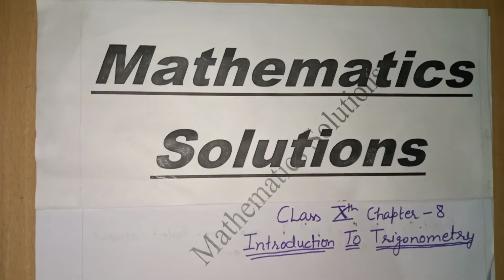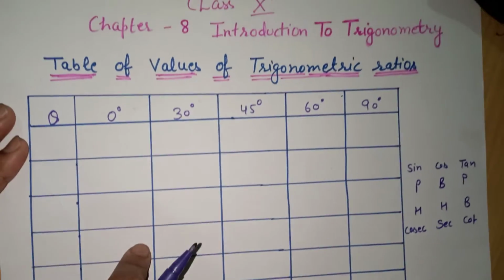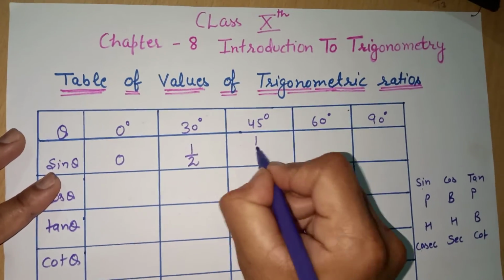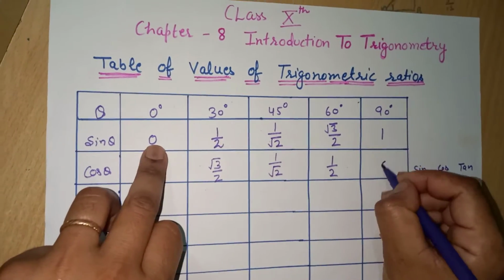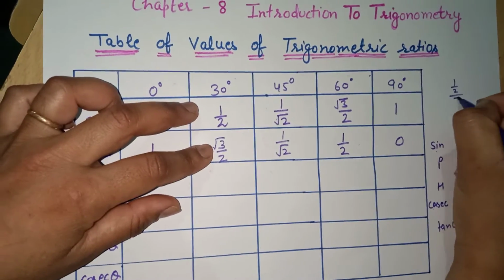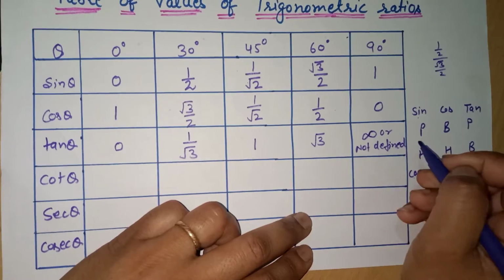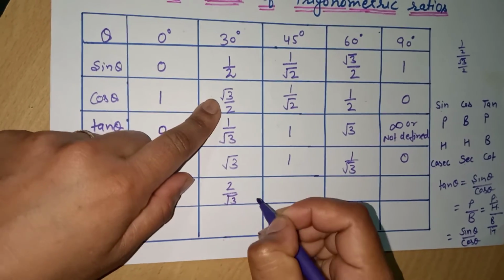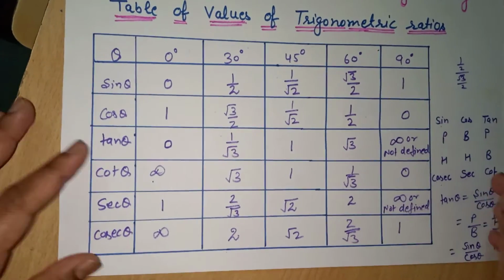Class X Chapter 8 Introduction To Trigonometry, Table of Values of Trigonometric Ratios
In this video, you can learn the easy way to remember the Table for different values of trigonometric ratios at different value of angles without cramming the whole table. You can learn how we can form our own trigonometric Ratios value table from just learning the value of trigonometric ratio of sine at different angles. For the complete solution of the trigonometry chapter, please watch the videos whose links are given below in the description.

Class X Chapter 8 Introduction To Trigonometry (Exercise 8.1 Q. No. 5 to Q. No. 7)